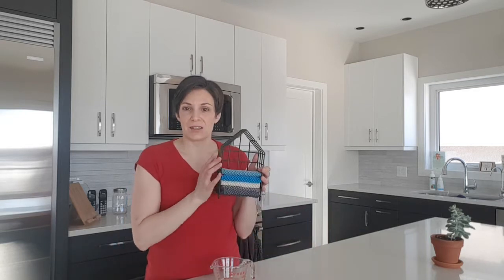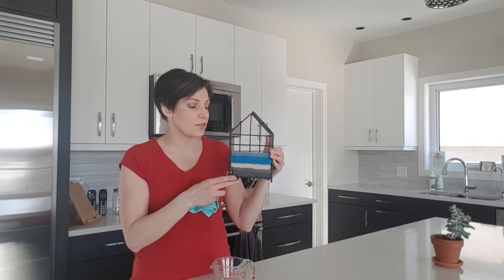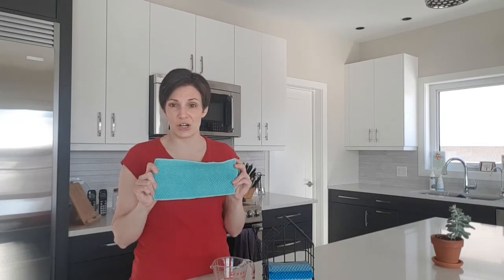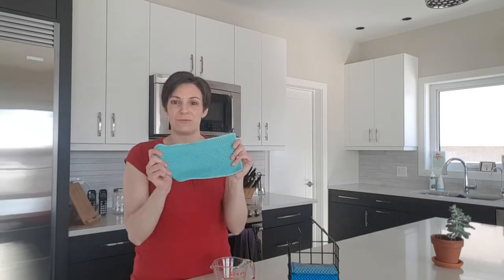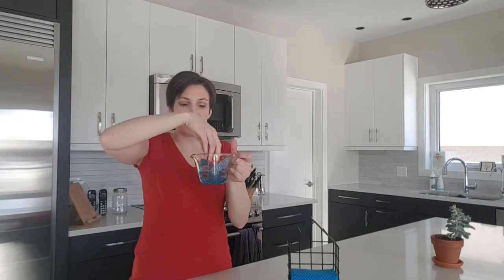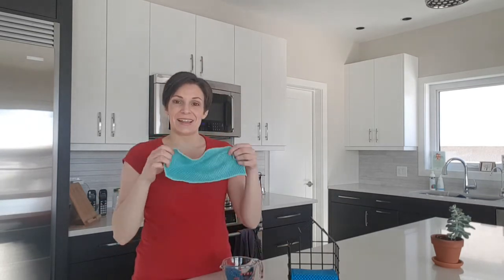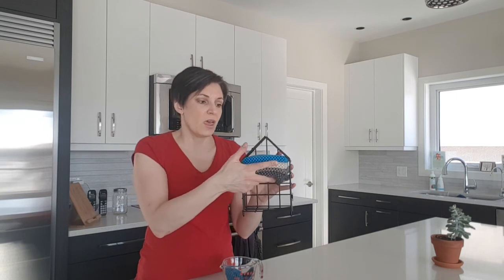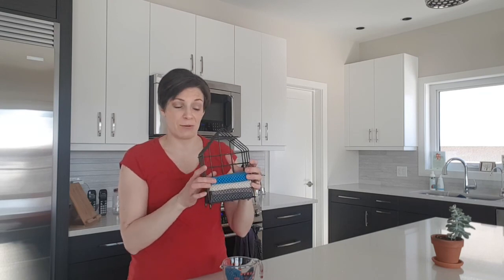New Norwex Counter Cloths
Norwex counter cloths